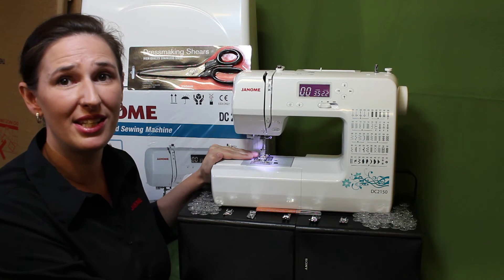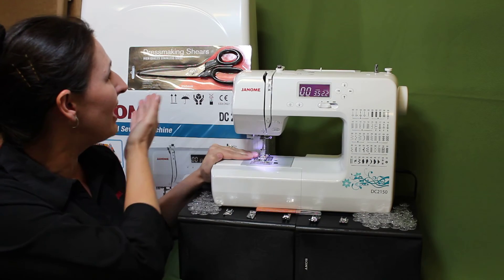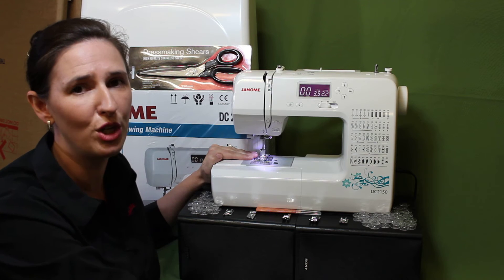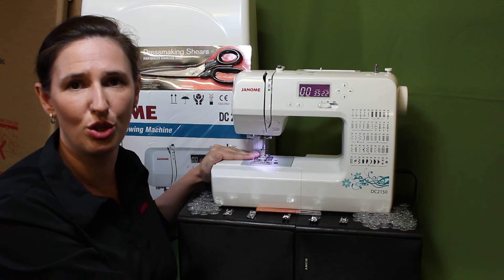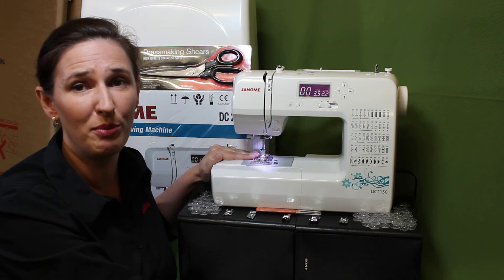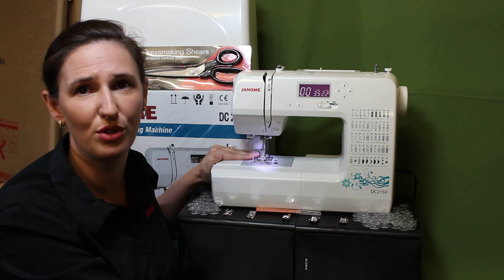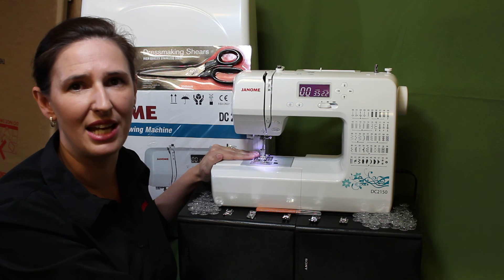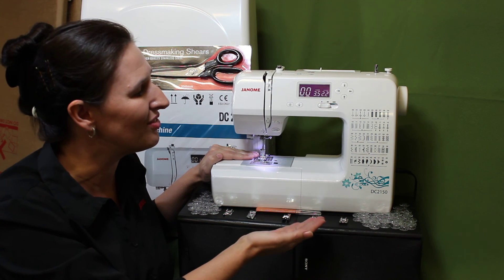Janome Sewing Centre is having an EXCLUSIVE sale on the Janome DC2150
We here at Janome Sewing Centre are having an EXCLUSIVE SALE on Janome's newest computerised sewing machine: The Janome DC2150.

When purchasing your new Janome DC2150 from Janome Sewing Centre, you will receive our incredible Sewing Machine Bonus pack; including all of the feet and bobbins that you will need to start sewing up a storm.

Be Quick as stock is limited. Goto